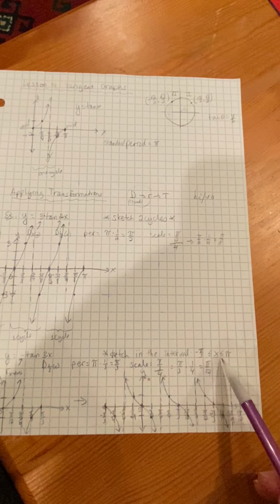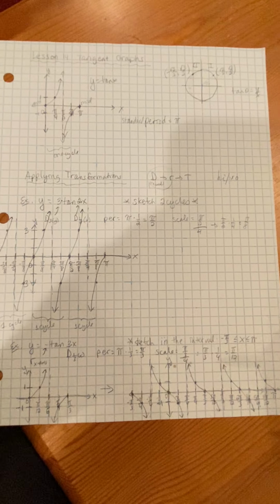Alg2 - M2 L14 (Day 1)